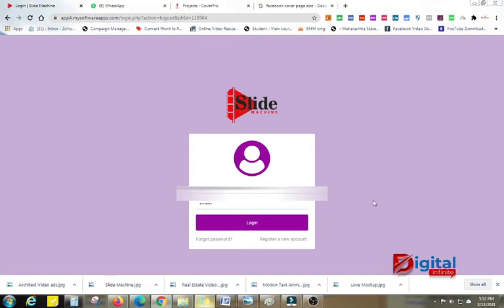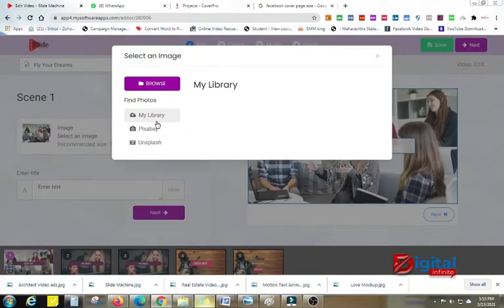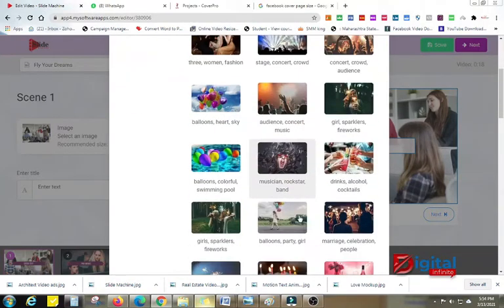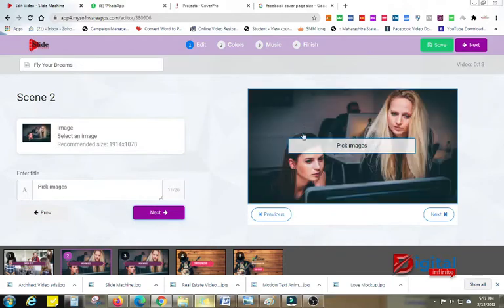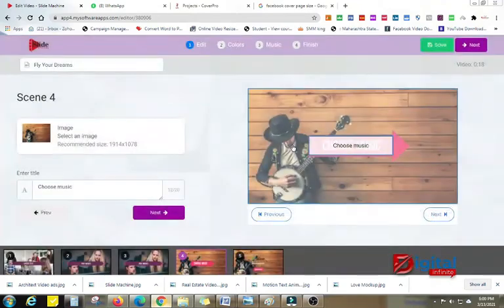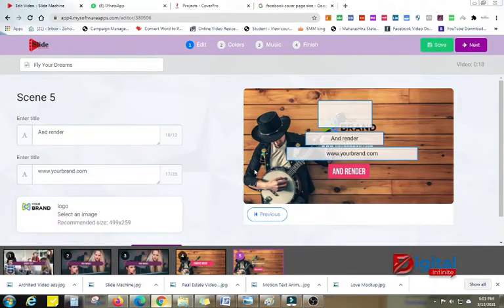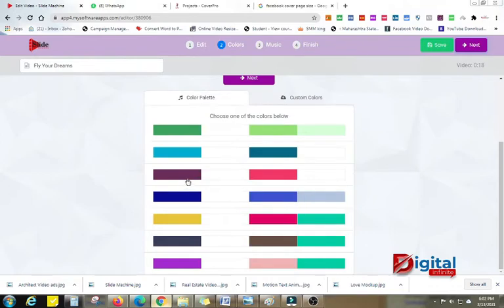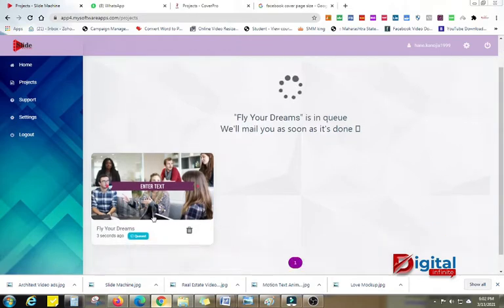Slide Machine | Created video using slides images | Video Software